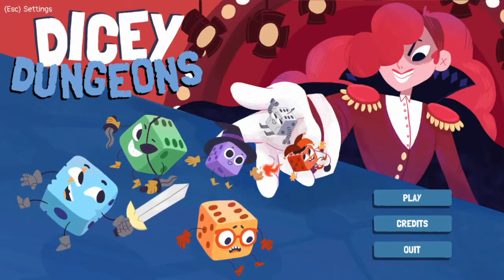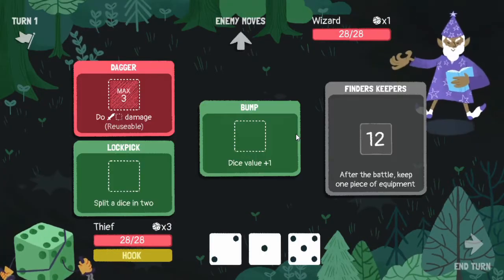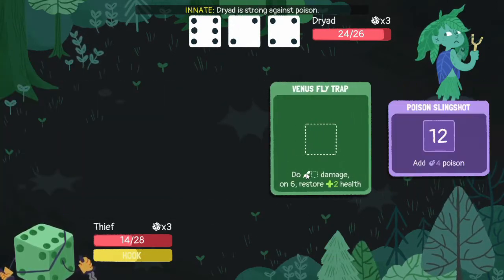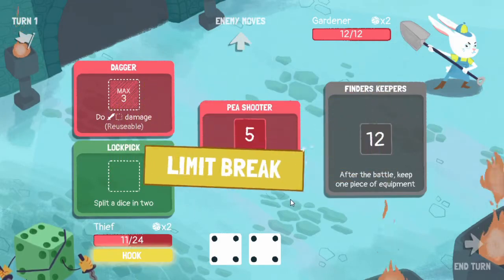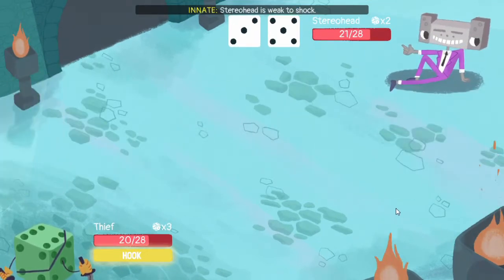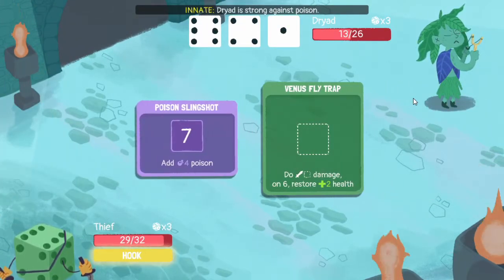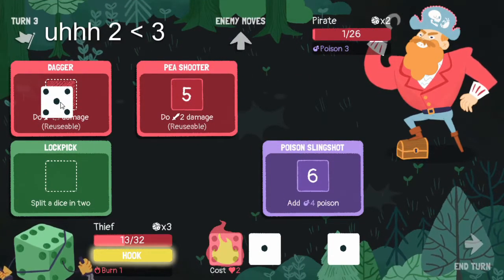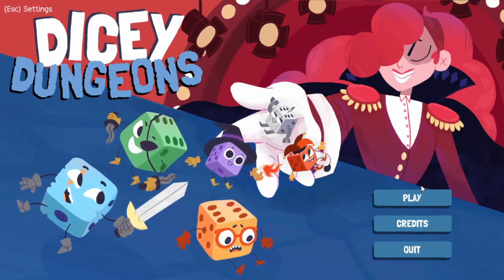Failing As A Rogue in Dicey Dungeons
Dicey Dungeons is a dice rolling rougelike game. There are different characters with different abilities and this episode we try out the Rogue and absolutely fail.